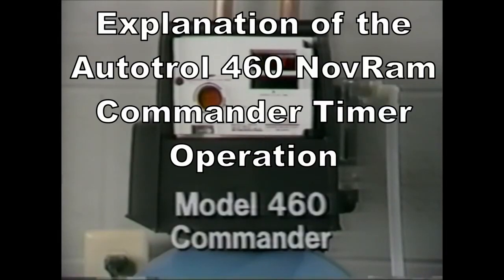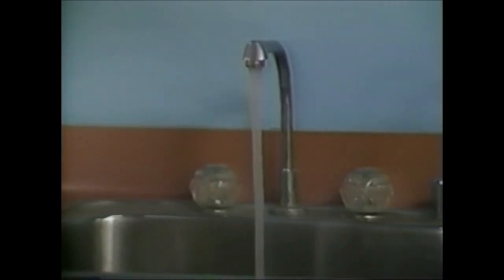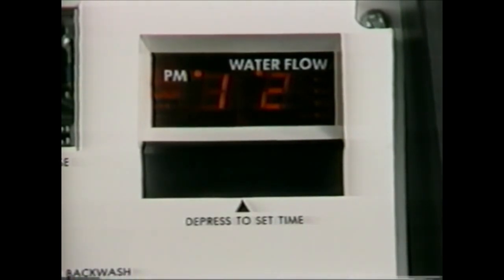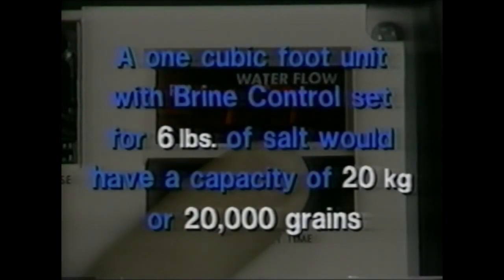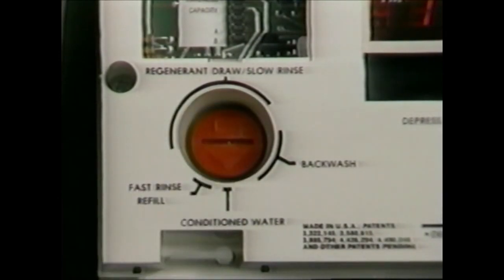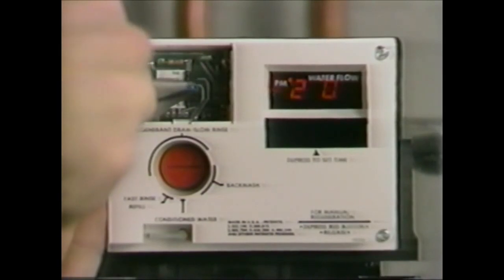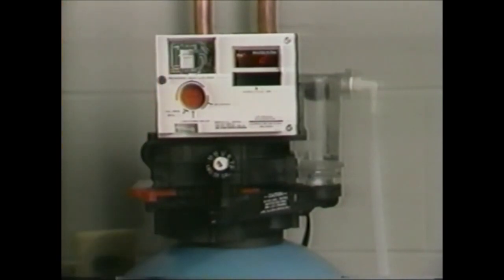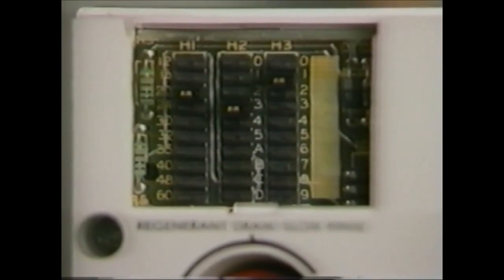Explanation of the Autotrol 460 NovRam Commander Timer Operation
Explanation of the operation of Autotrol 460 NovRam Commander Timer

Note: The 460 NovRam Commander is OBSOLETE - Unavailable since 1996.
The replacement is the 460i timer with 12 volt AC transformer, or the newer Autotrol 255 and 268 Performa Valves.